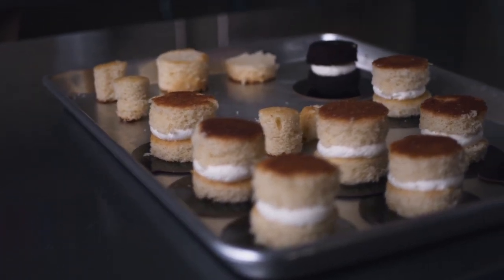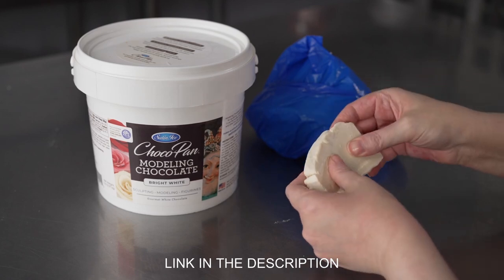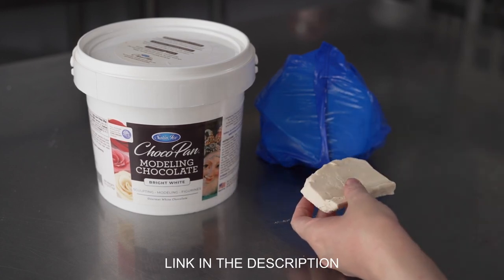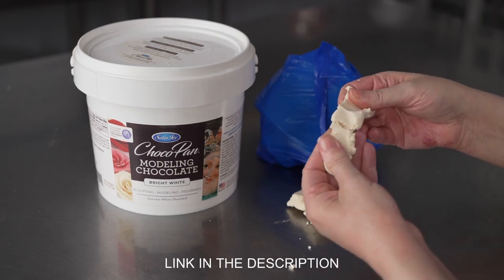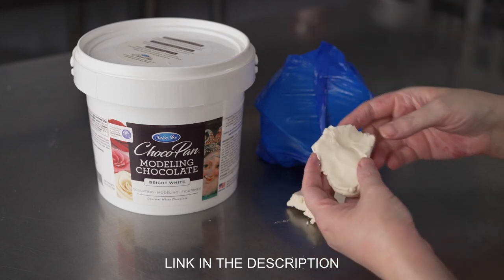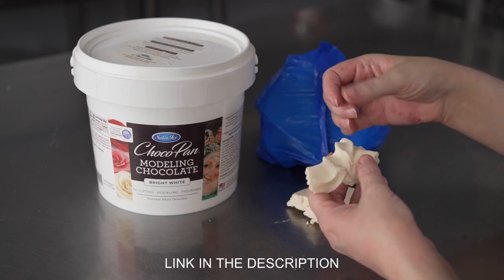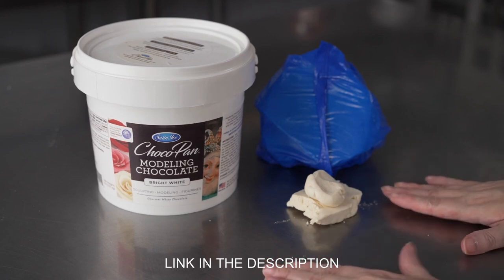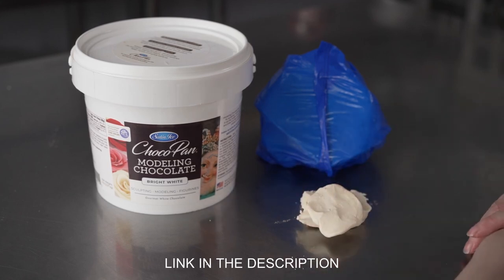Lets Check out Satin Ice ChocoPan Modeling Chocolate [ Cake Decorating For Beginners ]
Satin Ice ChocoPan Bright White Modeling Chocolate